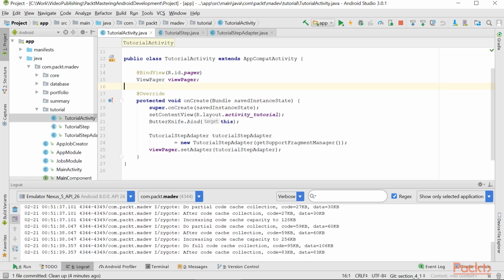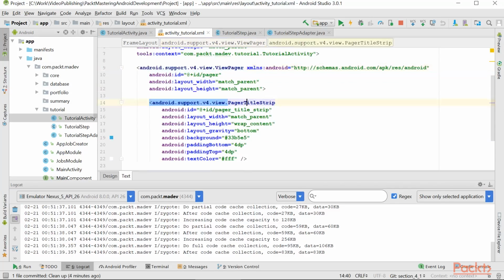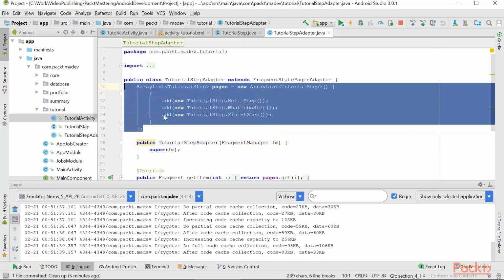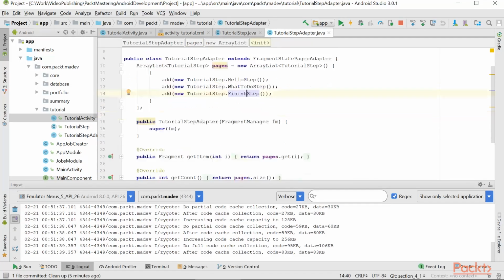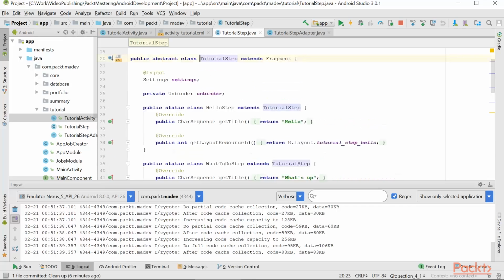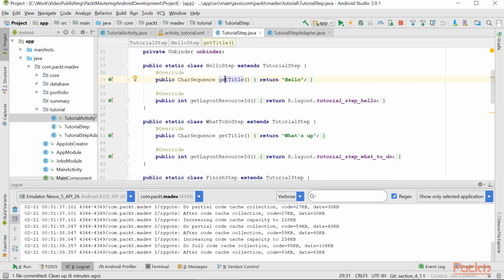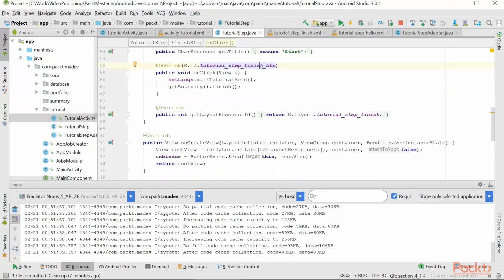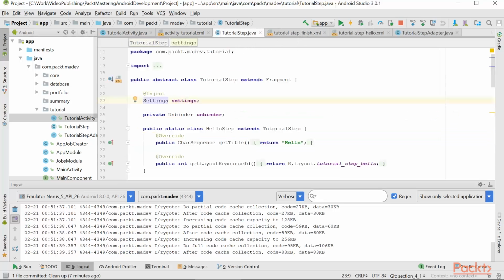Building Professional Android Applications: Creating Intro Tutorial with ViewPager|packtpub.com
This video tutorial has been taken from Building Professional Android Applications. You can learn more and buy the full video course